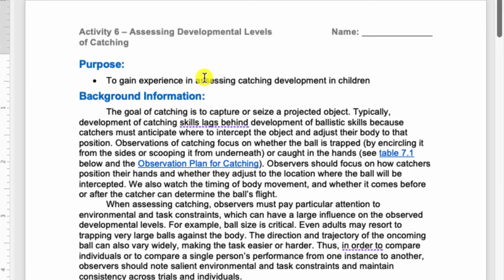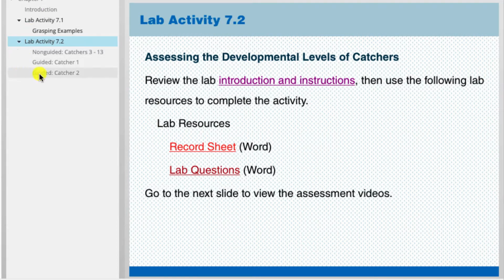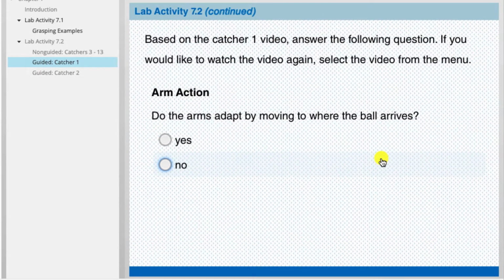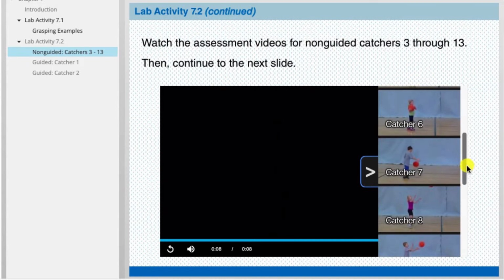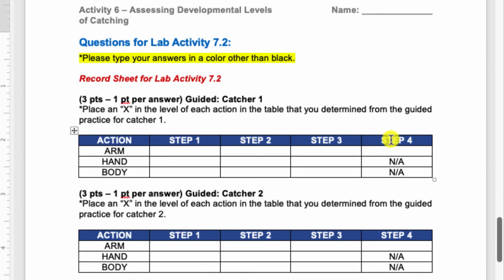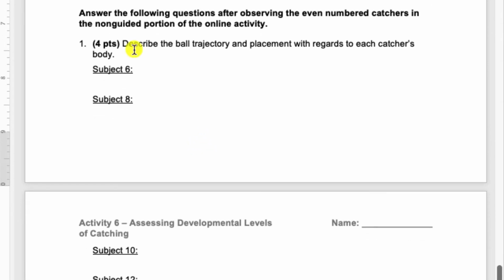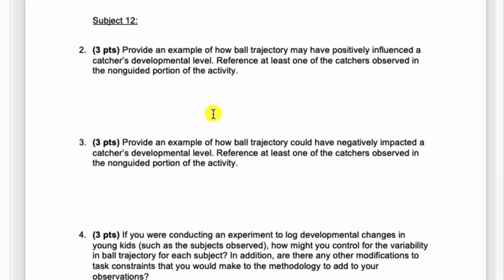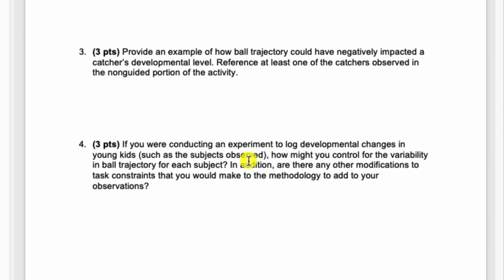315 S22 - Activity 6 Instructions